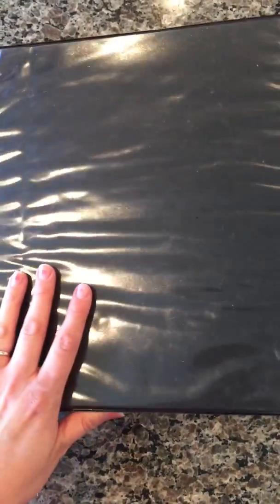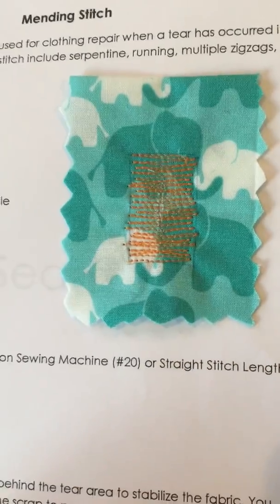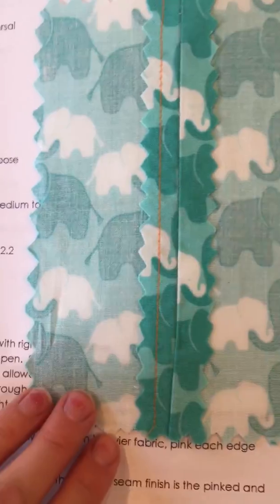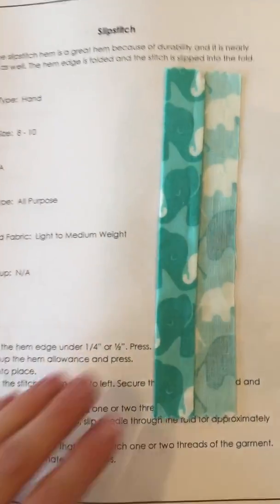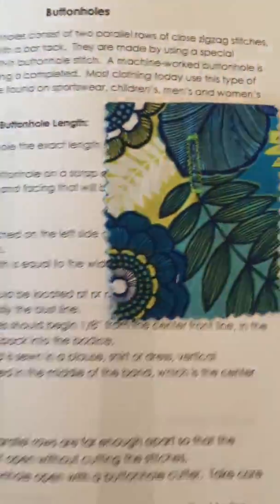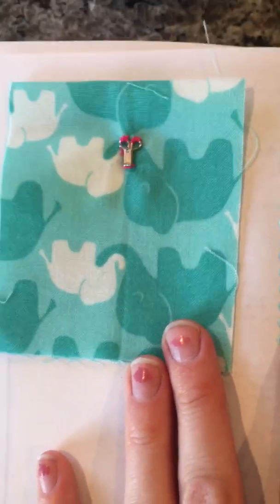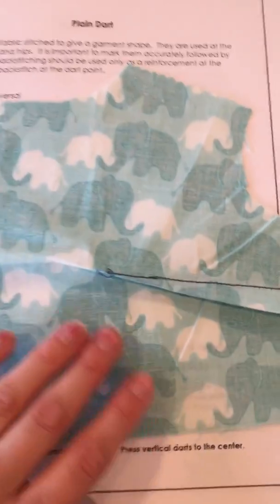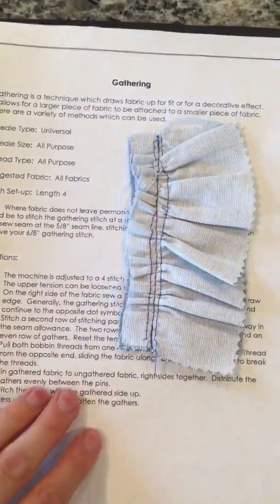Sewing Portfolio Binder